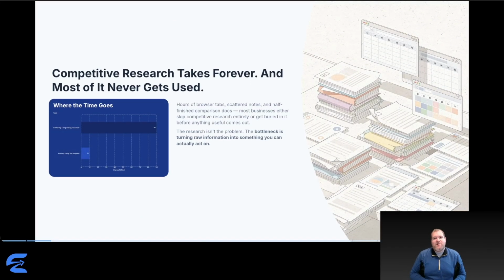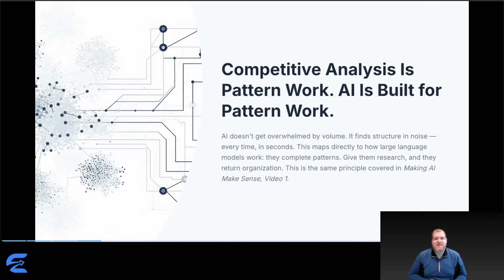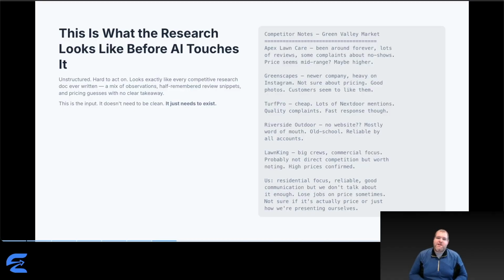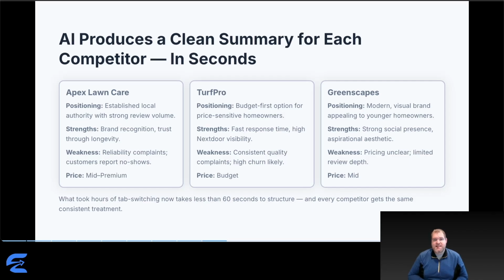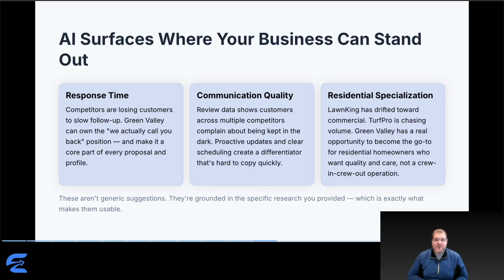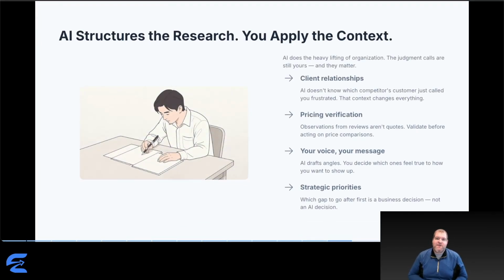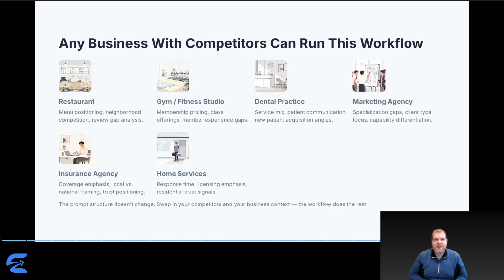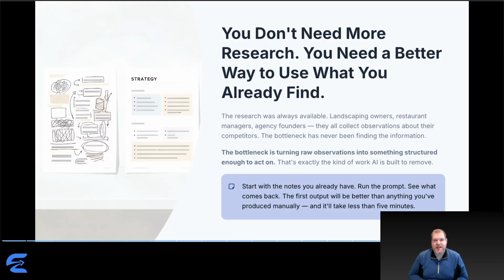How to Generate Competitive Analysis Without Drowning in Research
Spending hours on competitive research that never turns into anything useful? AI can take your raw competitor notes — messy, unstructured, however you actually collected them — and return a complete competitive analysis in under five minutes.

In this video, we walk through how a residential landscaping company uses AI to go from scattered notes on five local competitors to a structured analysis with competitor positioning summaries, a gap analysis, differentiation opportunities, and ready-to-use messaging angles — all from a single prompt.

What this video covers:
• Why competitive research stalls before it becomes useful
• The four inputs AI needs to run a complete analysis
• The exact prompt structure that produces actionable output
• How to run a refinement pass that turns analysis into a 30-day action plan
• How this workflow applies across industries — not just landscaping

This workflow builds on concepts from our Making AI Make Sense series — specifically pattern completion (Video 1) and why specific prompts produce better outputs (Video 5).

Eau Claire AI — Your path to AI, made clear.